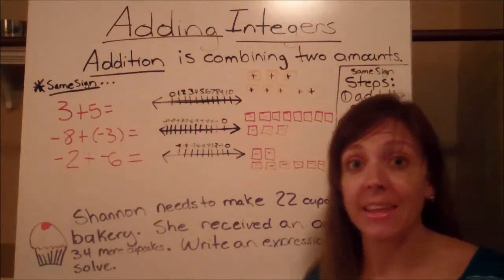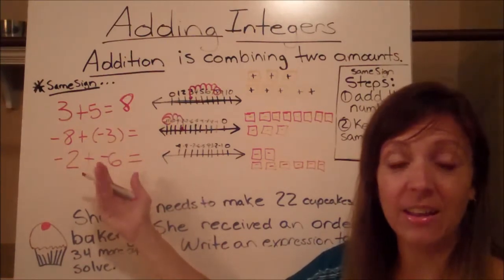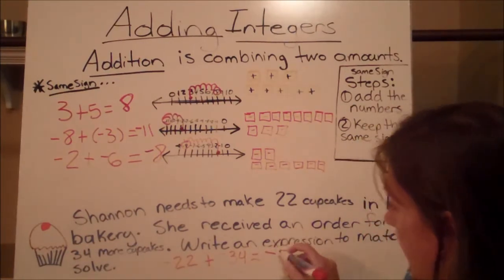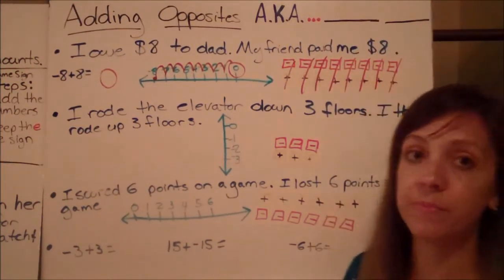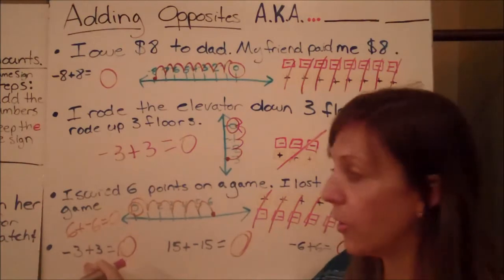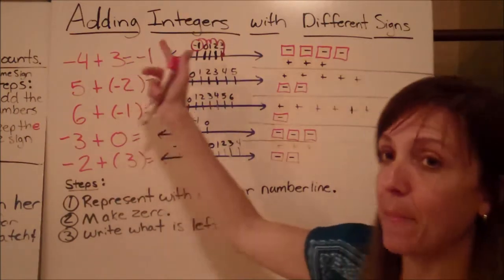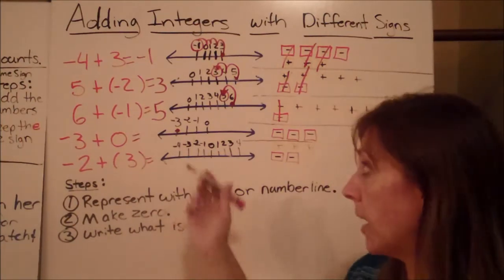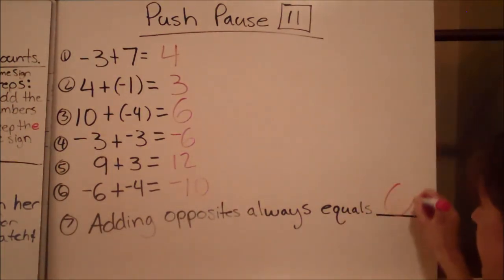adding integers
Learn how to add integers.